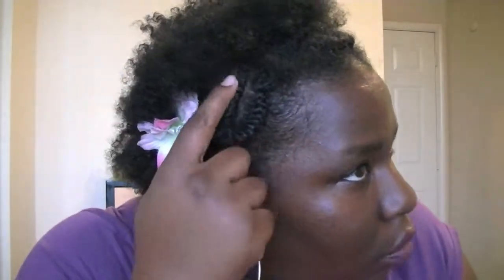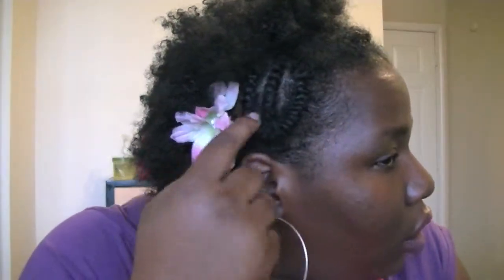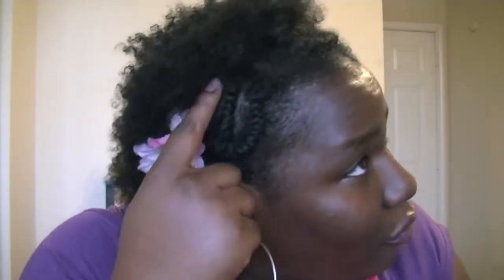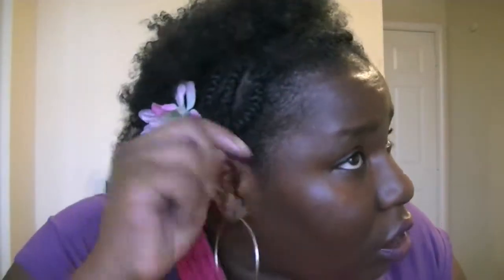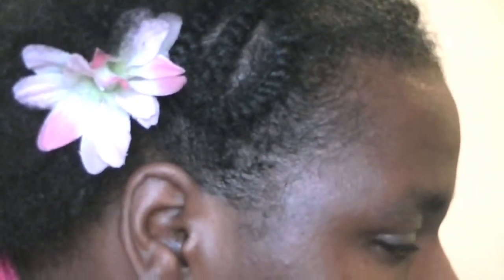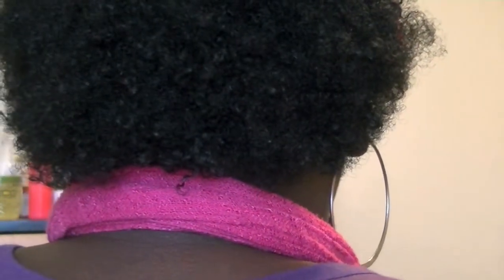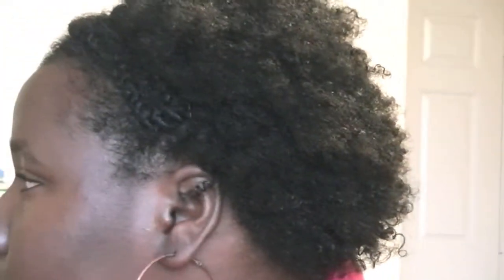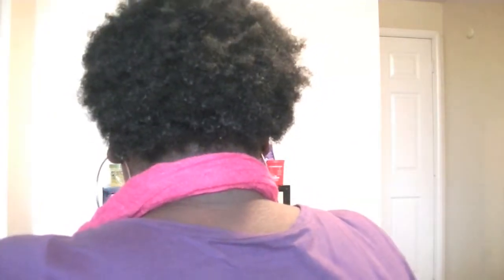7| Flat Twist Style Milestone!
So I have reached a milestone! Recorded it and wanted to show you guys! I am now 5 months and a day!